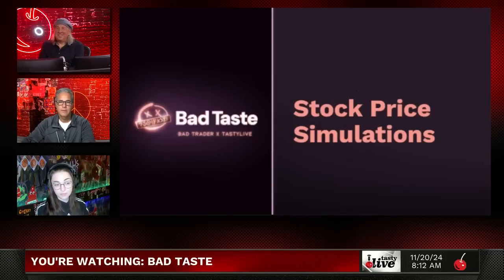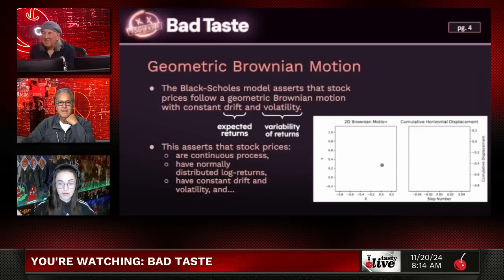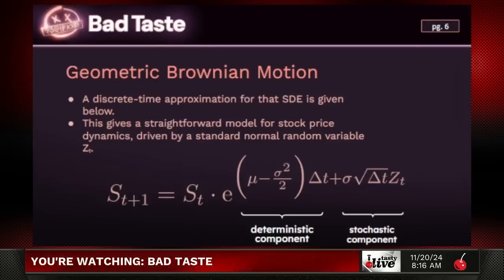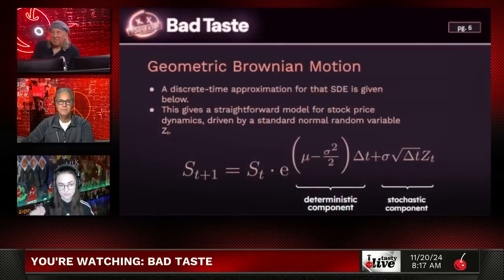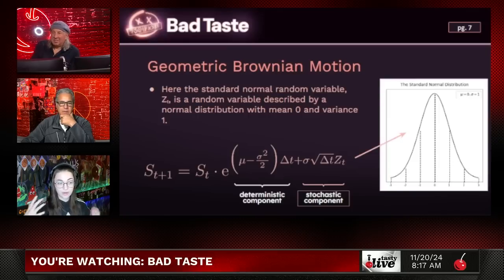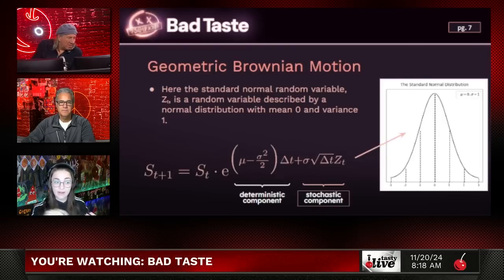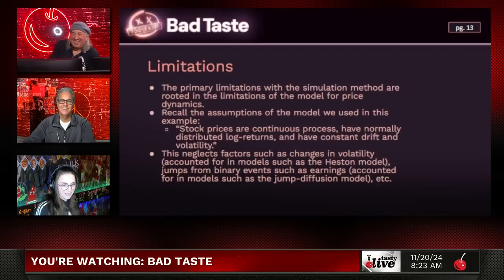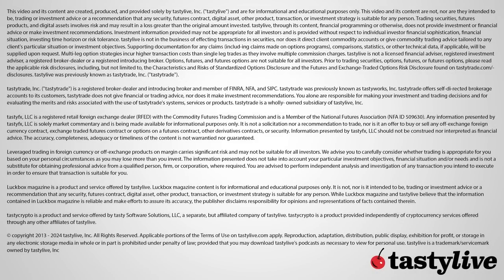How Our Best Quant Correctly Predicted Risk Using This Simple Method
Follow tastylive on X (Twitter) Live Events Live Events Earn up to $5,000* when you open and fund an account with tastytrade. Julia highlighted using geometric Brownian motion for stock price simulations, assessing future risk metrics like CVaR due to Black-Scholes model assumptions, enhancing financial forecasting strategies.